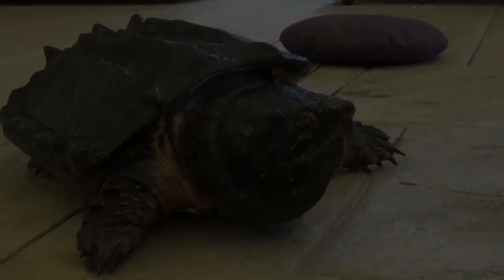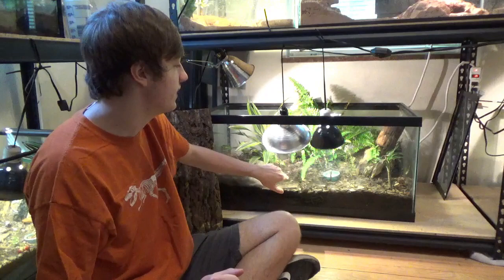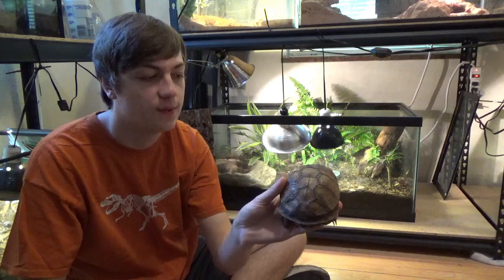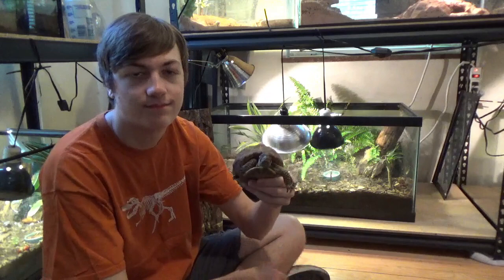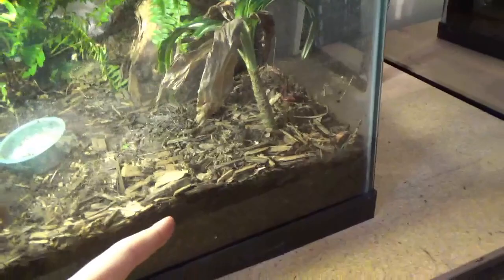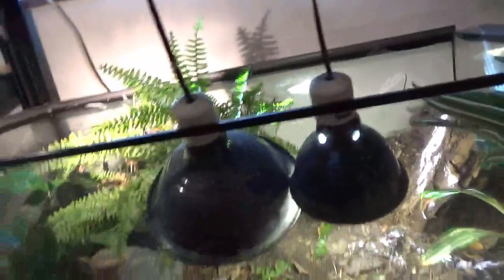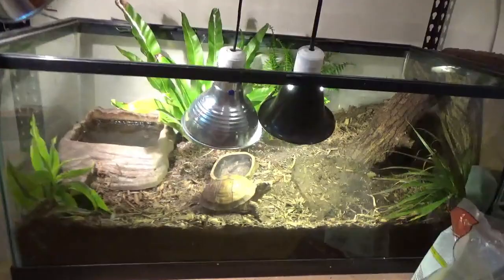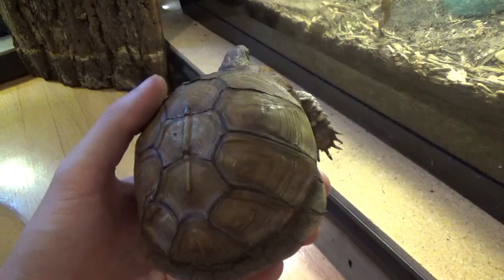Box Turtle Care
I can't do my traditional style videos, so I'll do what I can do from home.